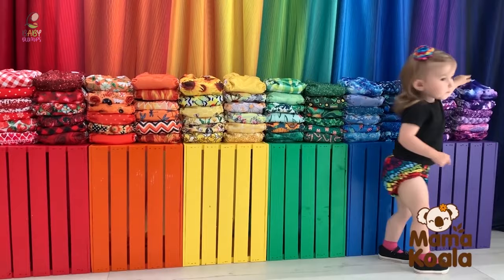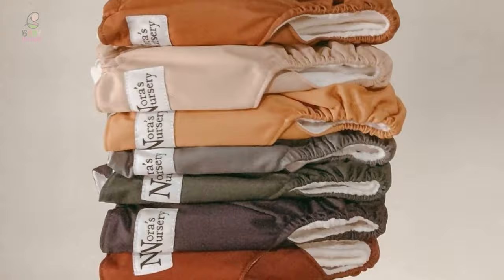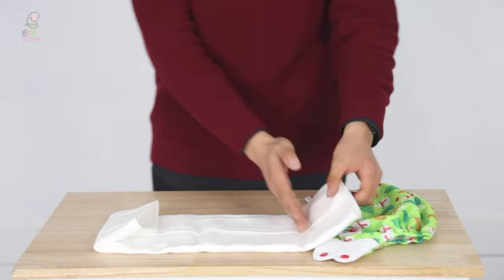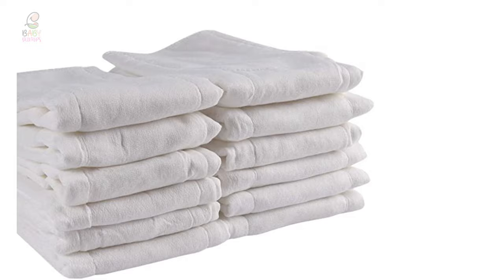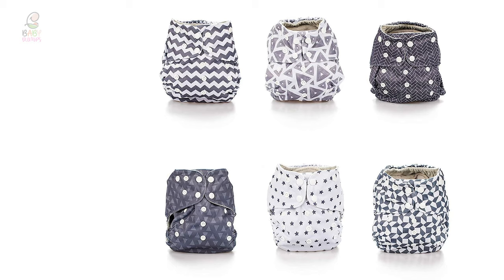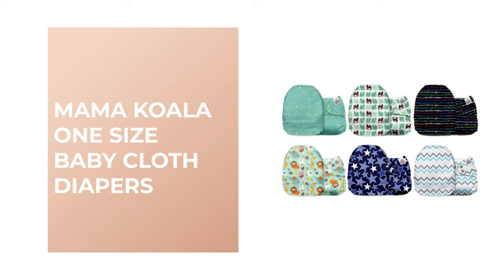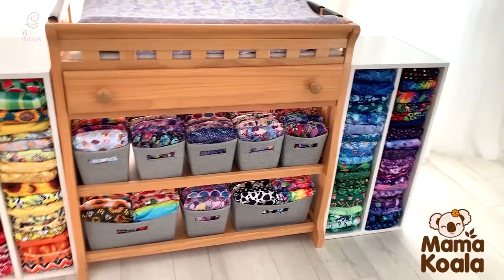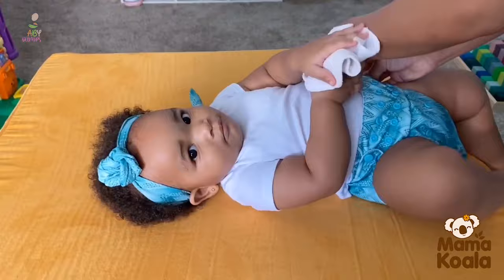Best Cloth Diapers – Exclusive Guide!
Cloth diapers are reusable, eco-friendly, and they can be budget-friendly, especially if used for multiple children. Because of these factors, many parents are choosing to use cloth diapers instead of, or in addition to, disposable diapers. While it doesn’t have to be an all-or-nothing choice, get prepared and determine which cloth diapers work for your family, lifestyle, and budget.

Best Seller in 2021

0:00​​ - Introduction: Best Cloth Diapers Reviews 2021

0:50 - 8. Professional Cloth Diapers: Prefold Cloth Diapers

2:12 - 7. Top Choice Cloth Diapers: Simple Being Reusable Cloth Diapers

​​3:37 - 6. Best Effective Cloth Diapers: Anmababy 4 Pack Cloth Diapers

5:02 - 5. Best Size Cloth Diapers: Nora's Nursery Pacific Neutrals Baby cloth diapers

​​6:18 - 4. Long Lasting Cloth Diapers: Babygoal Cloth Diapers

​​7:31 - 3. Best Rated Cloth Diapers: Mama Koala One Size Baby cloth diapers

​​8:45 - 2. Best Runnerup Cloth Diapers: Alvababy Baby Cloth Diapers

10:10 - 1. Editor’s Picked Cloth Diapers: Gerber Birdseye 3-Ply Prefold Cloth Diapers

While cloth diapering is still considered niche (about 9 percent of families have tried this option), it’s a steadily growing trend. No, not because Millennial parents have a deep love of washing poopy diapers, but because parents today are actively striving to make environmentally and socially responsible choices when bringing up baby. And going with cloth diapers seems like a natural choice, in more ways than one.

Of course, going green as new parents can be pretty darn daunting. After all, convenience and ease-of-use are the top reasons parents choose disposable diapers in the first place, notes a Harris Interactive survey. But the truth is, cloth diapering, while certainly not for every family, is not as difficult as it may seem. First, you need some basic cloth diapering how-tos. Second, you’ll need to home in on which are the best cloth diapers for your and your baby.

BabyBumps ClothDiapers Cloth_Diapers_2021 Toddler​, Best Cloth Diapers in 2021, Top Cloth Diapers in 2021, Cloth Diapers Reviews